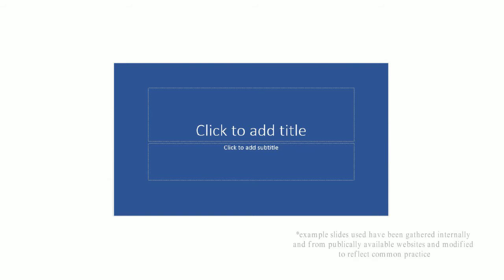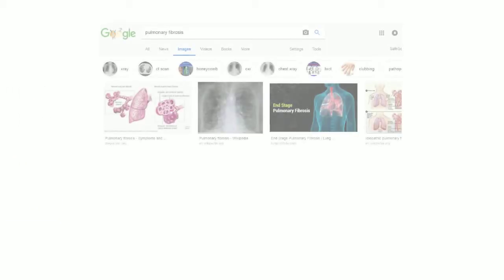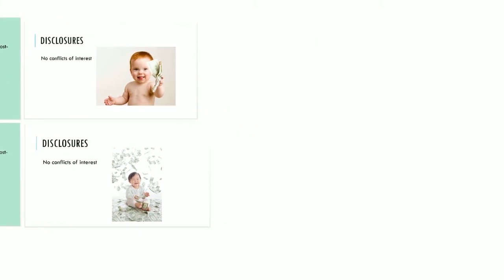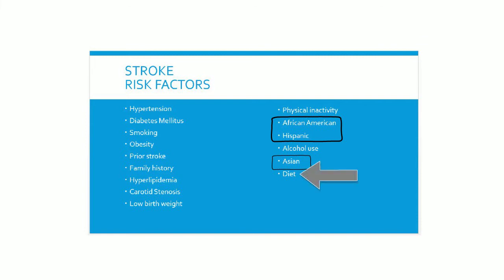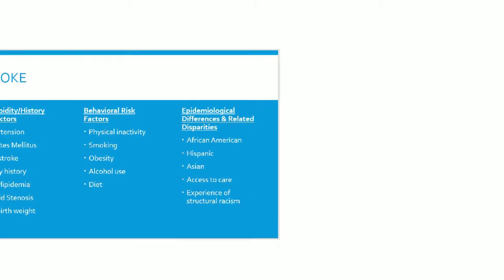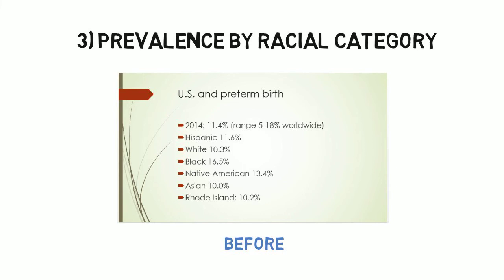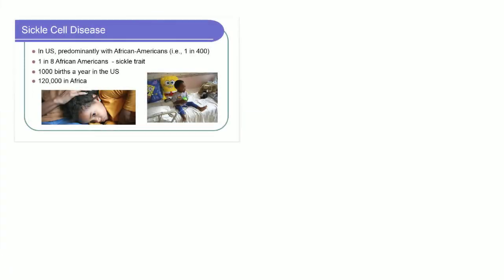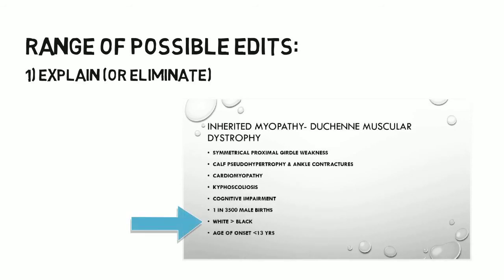Reviewing Didactics for Inclusivity: Practical tips for faculty